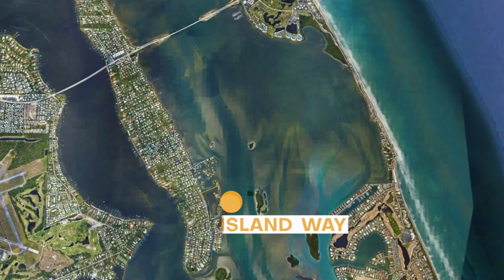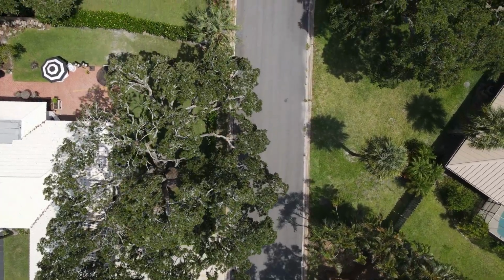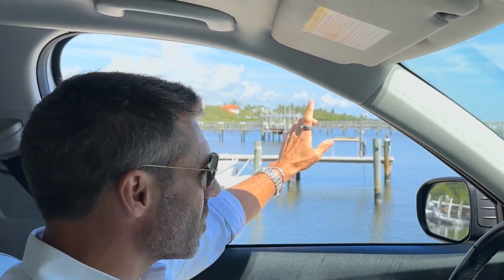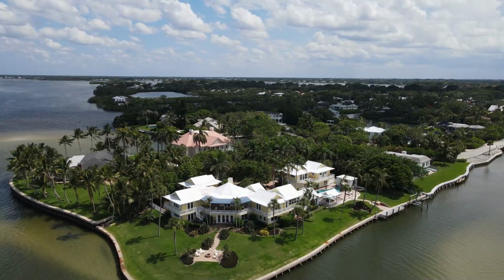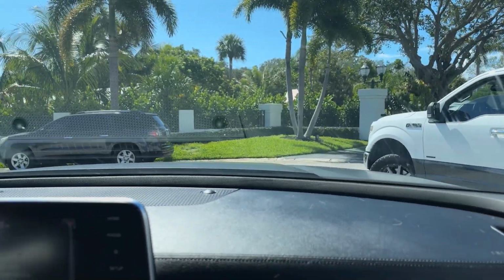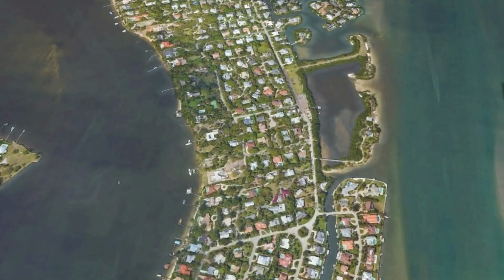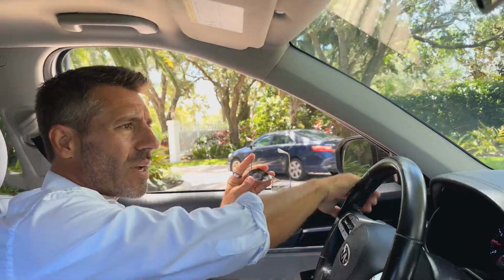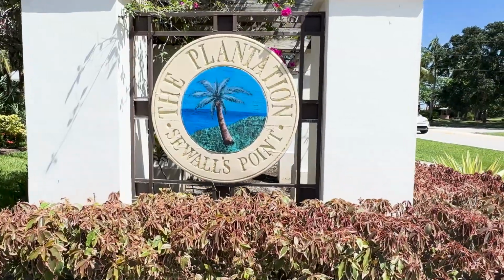Sewall's Point, Florida: Exclusive Neighborhoods & Real Estate Gems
Join Alex Haigh, your trusted real estate guide, on a journey through the exquisite neighborhoods of Sewall's Point, Florida. From High Point to Castle Hill, explore the stunning properties and unique features that make this area a hidden gem in Martin County. If you're considering a move to this paradise, don't miss this in-depth tour!livingonthetreasurecoast

Alexander Haigh
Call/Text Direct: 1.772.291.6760